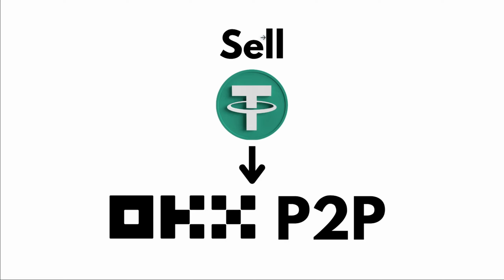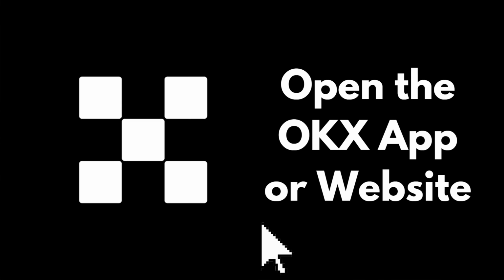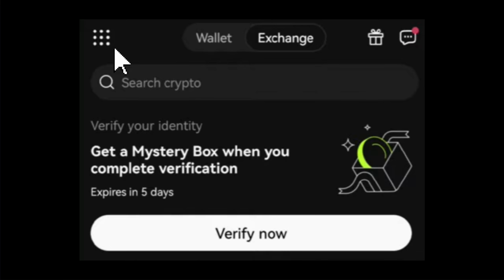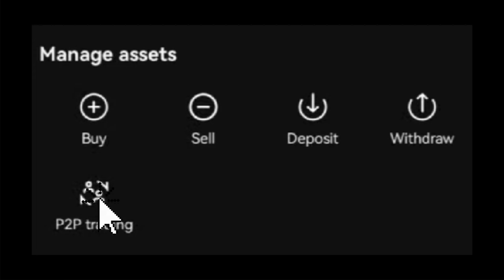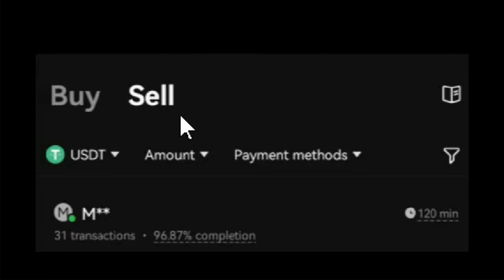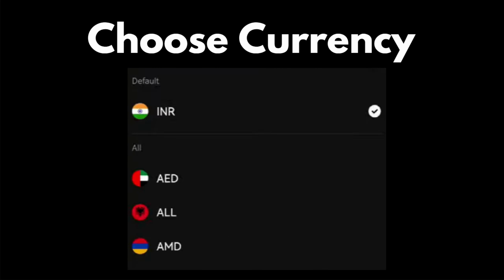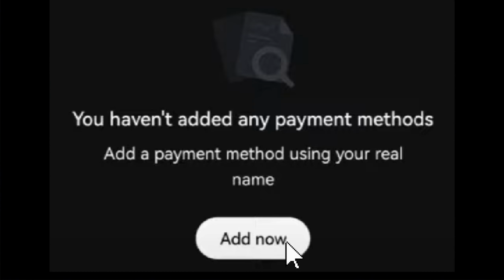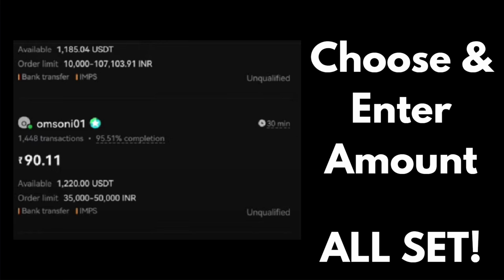How To Sell USDT On OKX P2P| Step-by-Step Guide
In this step-by-step 2025 guide, I’ll show you how to sell USDT on OKX P2P safely and quickly. Whether you’re a beginner or an experienced user, this tutorial covers everything — from selecting a verified buyer, choosing your payment method (like bank transfer or PayPal), setting the right amount, and completing the sale securely. Learn how to cash out your USDT directly from OKX to your local currency using the built-in P2P platform.